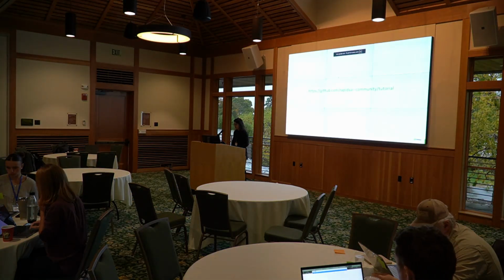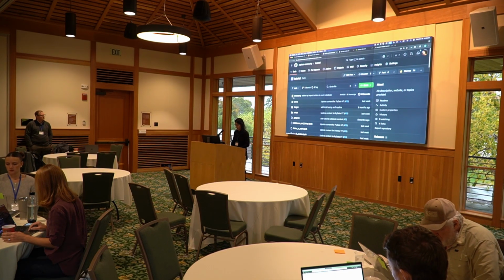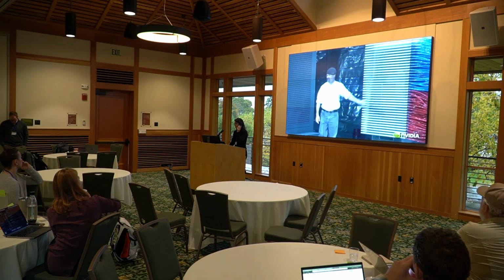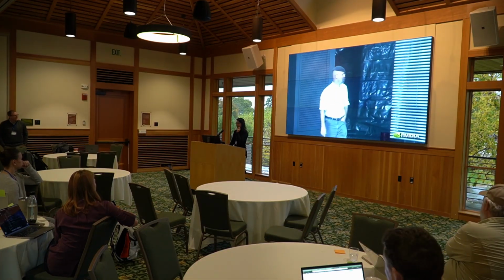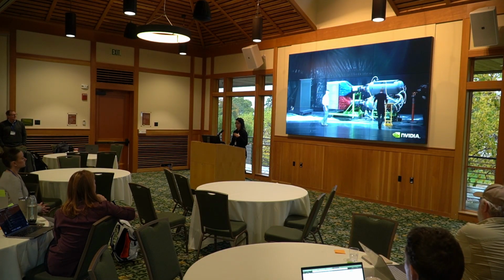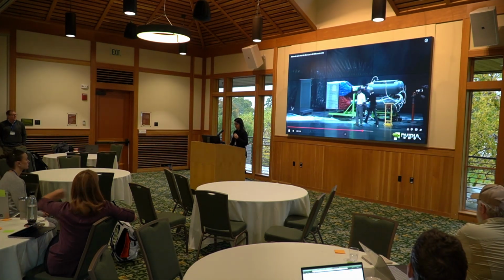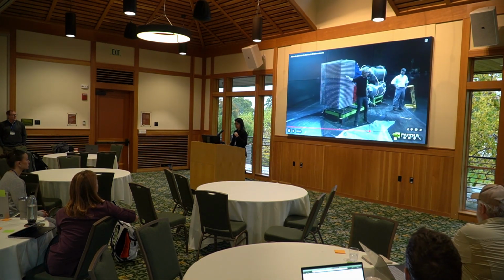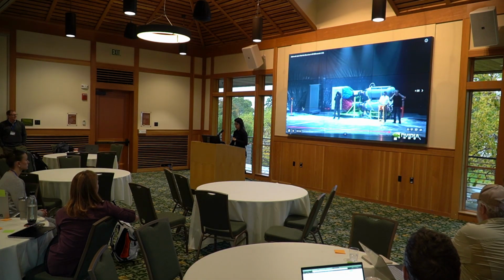Clementi, McCarty - GPU-Accelerated Data Science for PyData Users | PyData Vermont 2025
In this introductory hands-on tutorial, participants will learn how to accelerate their data workflows with RAPIDS, an open-source suite of libraries designed to leverage the power of NVIDIA GPUs for end-to-end data pipelines. Using familiar PyData APIs like cuDF (GPU-accelerated pandas) and cuML (GPU-accelerated machine learning), attendees will explore how to seamlessly integrate these tools into their existing workflows with minimal code changes, achieving significant speedups in tasks such as data processing and model training.

00:00 Welcome!
00:10 Help us add time stamps or captions to this video! See the description for details.